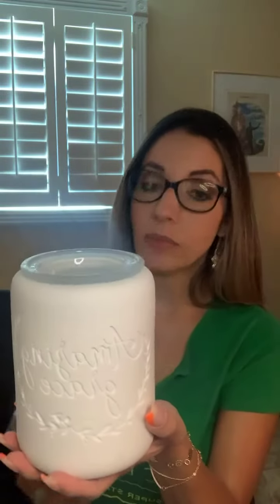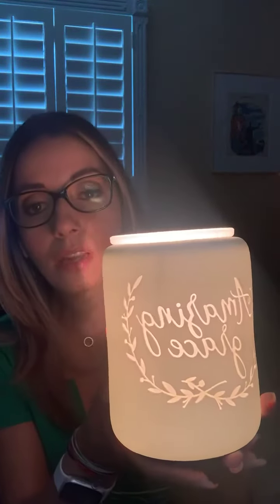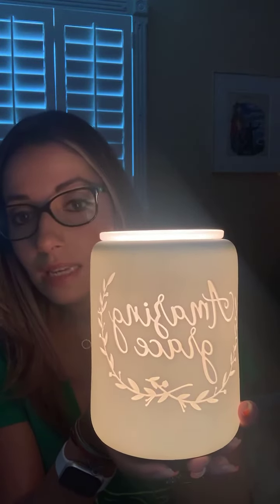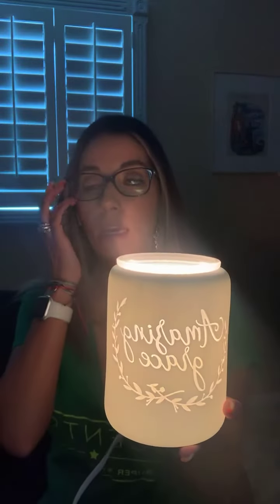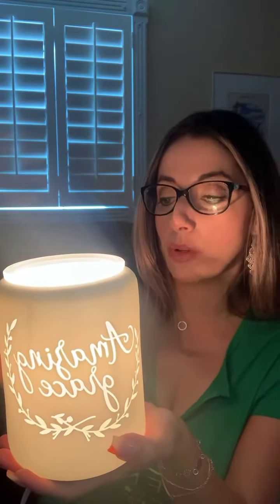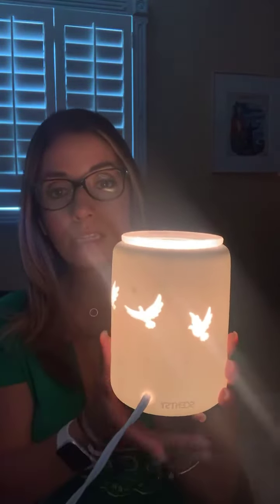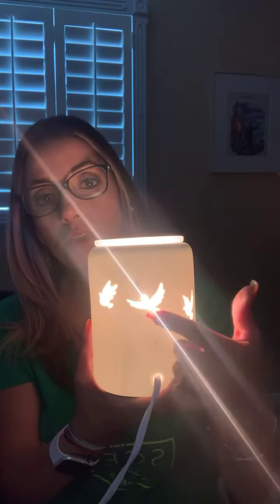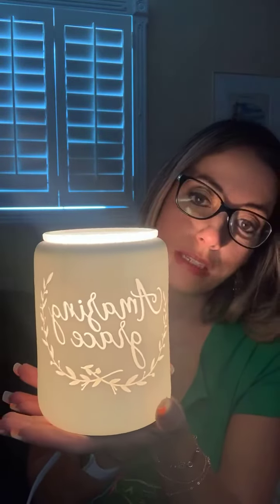Scentsy amazing Grace warmer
How sweet is warmer is. A dog shaped pattern in the back cast beautiful silhouettes on nearby surfaces for a hope filled final touch.